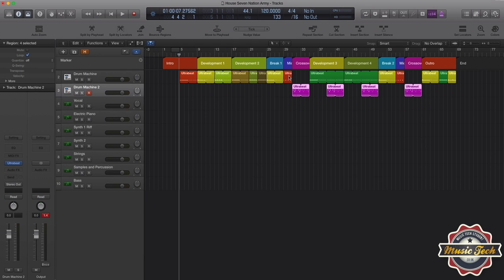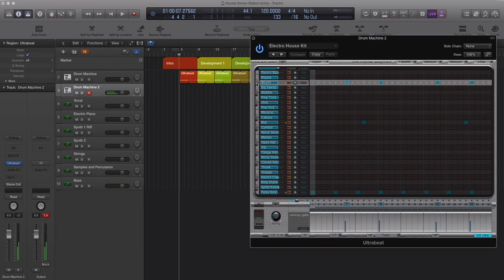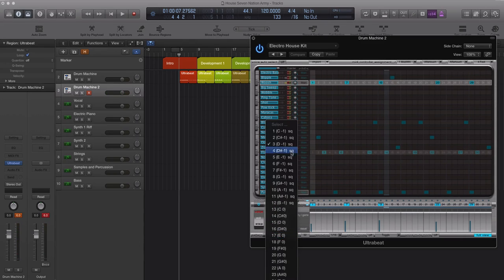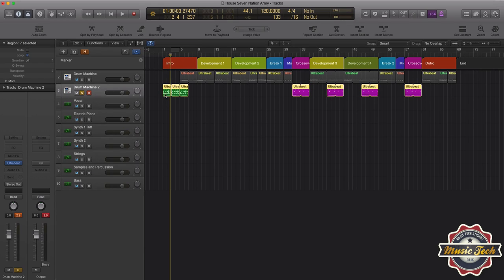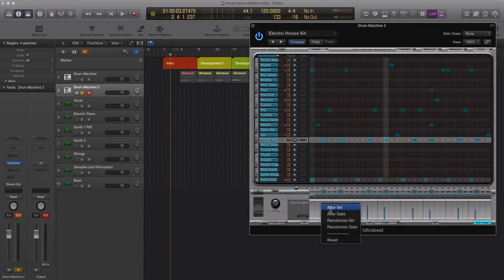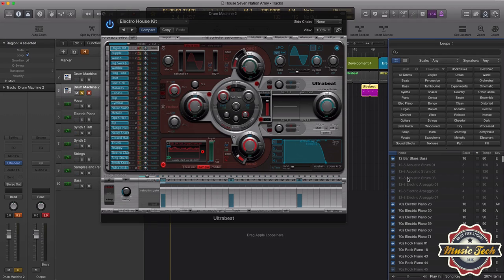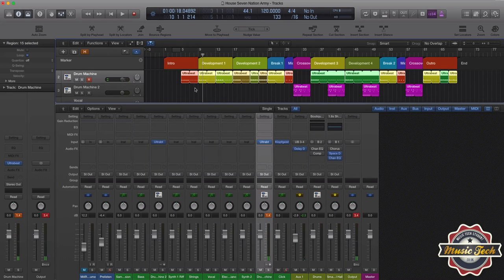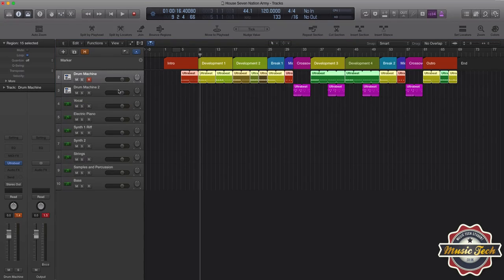Task 1C House Arrangement Setting up the drums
In this lesson we will look at setting up the drums for our Task 1C House Project. For this we are going to use a Drum Machine and create our own custom drum kit and patterns. for mor Task 1C lessons visit: